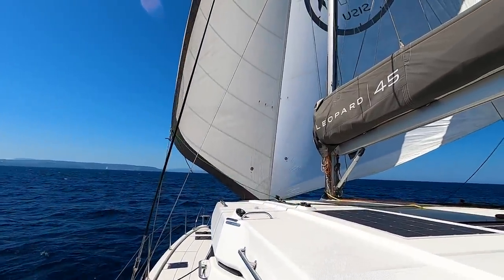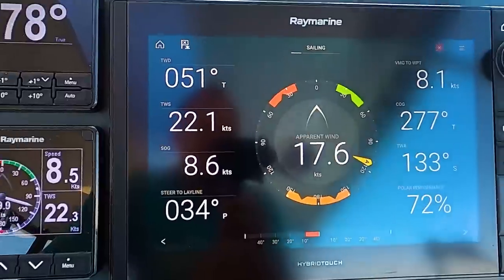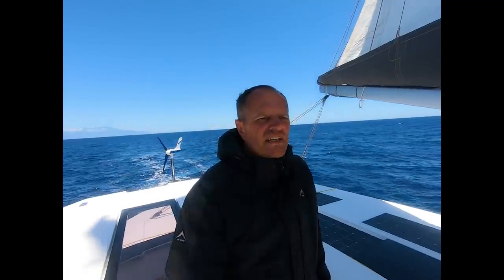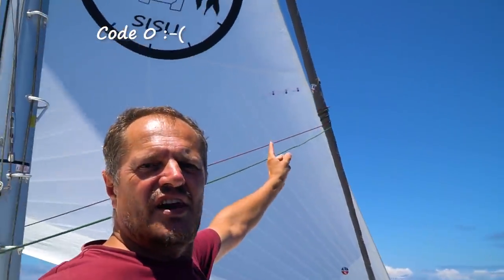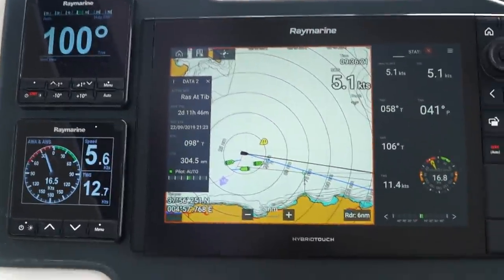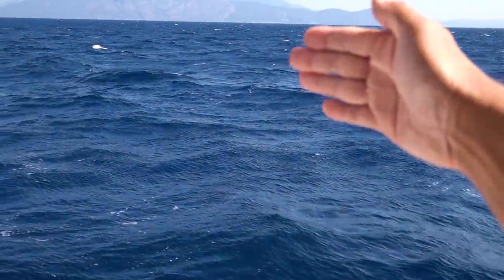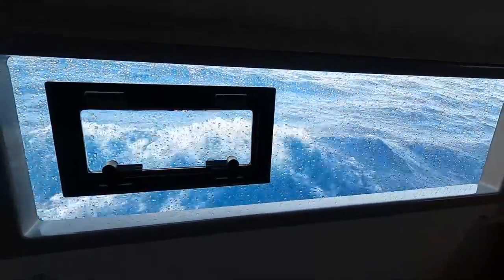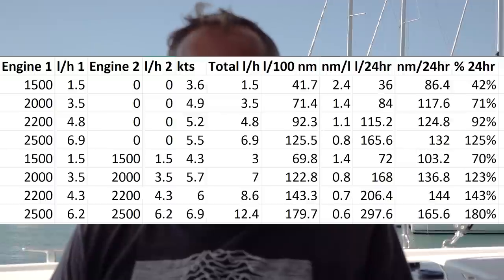92t Performance of the Leopard 45 Cruising Catamaran | Sailing Sisu Circumnavigating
This week we share our experience of how we found the Leopard 45 performing under various conditions. I compiled a series of clips and commentary of our last 1.5 years of sailing, but it is a tricky affair because if I have to take 4 wind conditions with 3 sea state conditions for 4 points of sail for each sail having two reefs...the amount of clips would be staggering! As it is, I already cut down a lot of video clips just to get the performance video unders 40 minutes!

We purchased a Leopard 45 Catamaran to sail around the world and now we are going through the preparations of getting her kitted out for our needs. We want to visit off the beaten tack places and need to prepare for ice bergs, storms, heavy seas, as well as nice tranquil tropical waters...